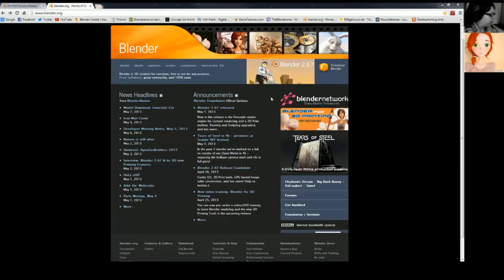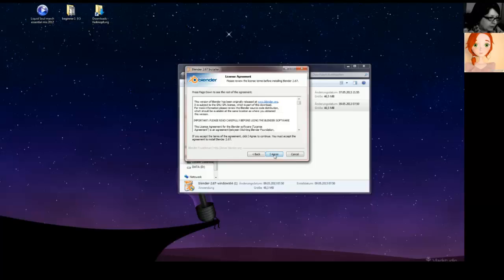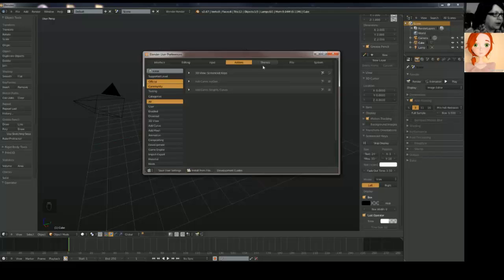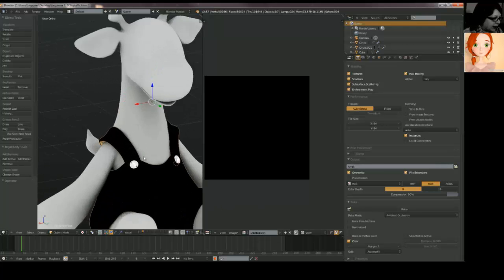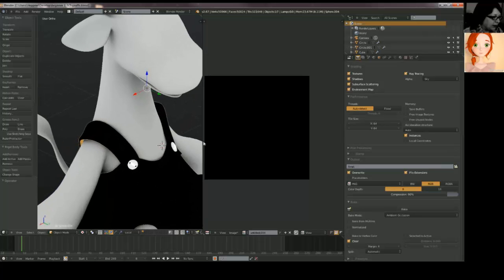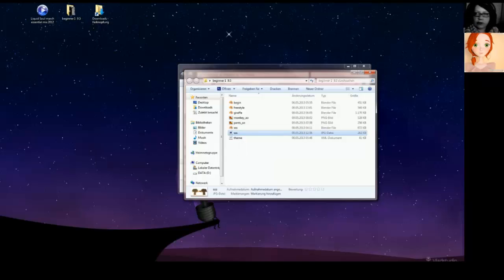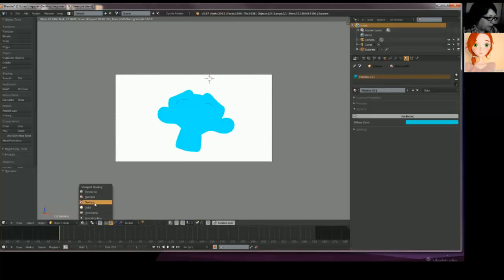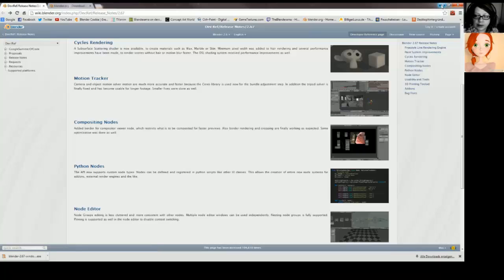Blender Livestream May 9.